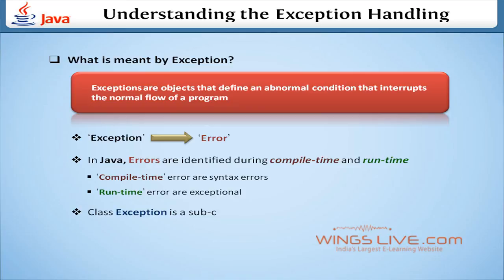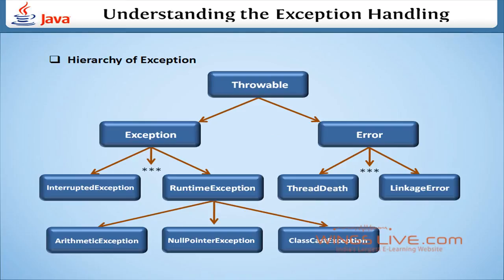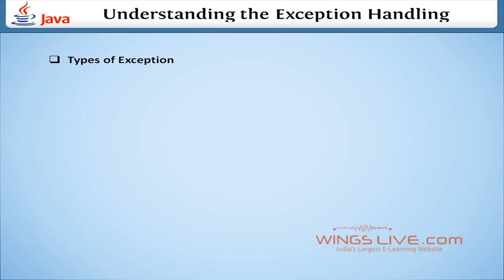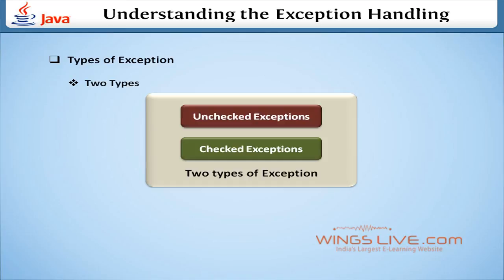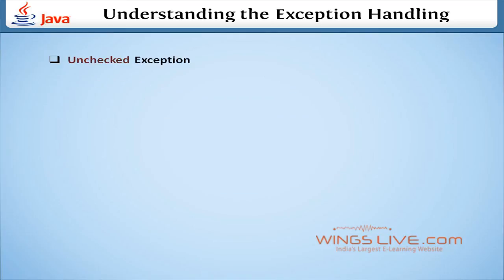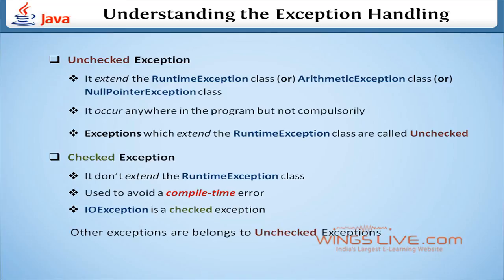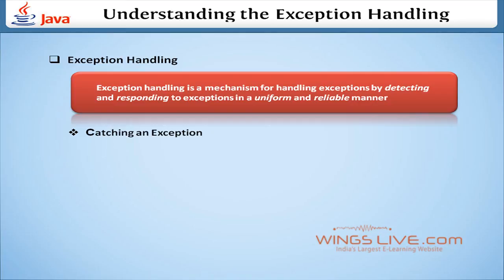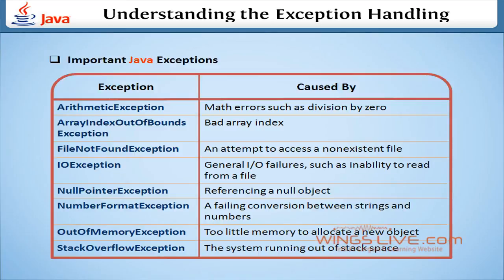Exception Handling in Java, Java Exception Handling Examples - wingslive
This video tutorial describes various techniques for Java Exception Handling.